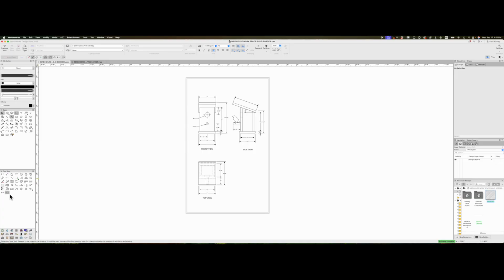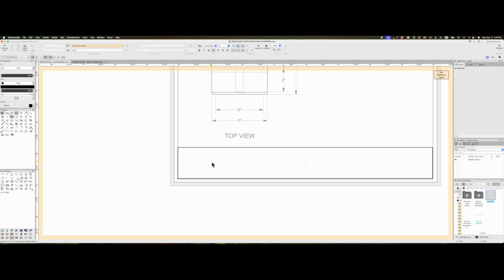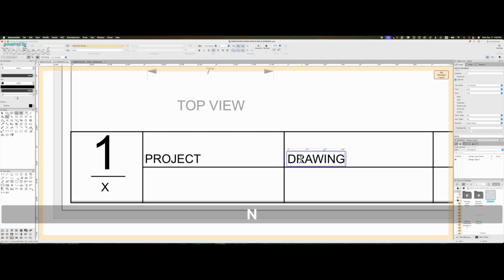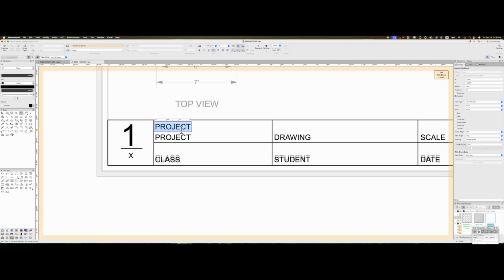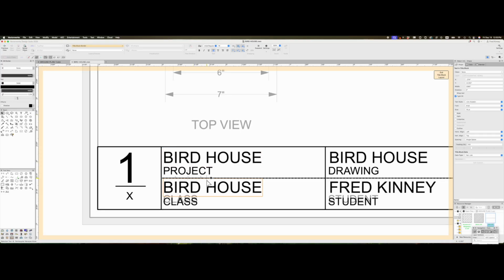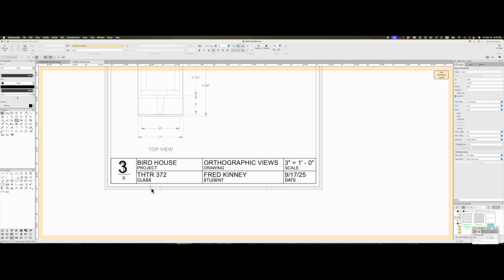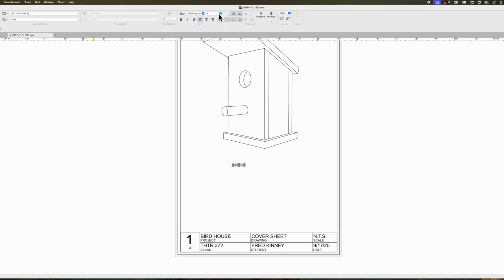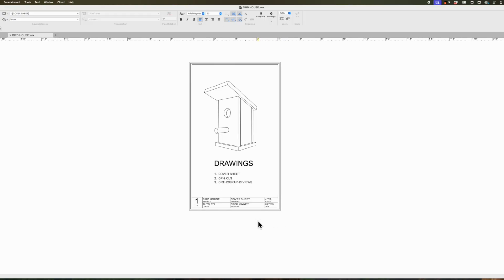TITLE BLOCK AND BORDERS - THTR 372 CREATING TITLE BLOCK & BORDERS IN VECTORWORKS.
TITLE BLOCK AND BORDERS - THTR 372 CREATING TITLE & BORDERS IN VECTORWORKS. This video is for CSUF THTR 372 Class on how data linked Tile Block and Borders are created.  Note I misspelled Orthographic and had to change it.